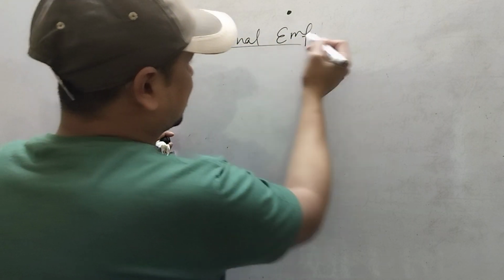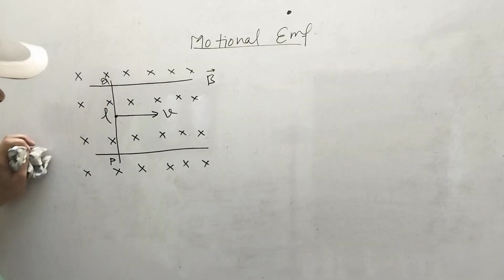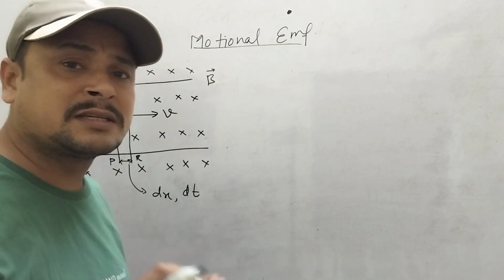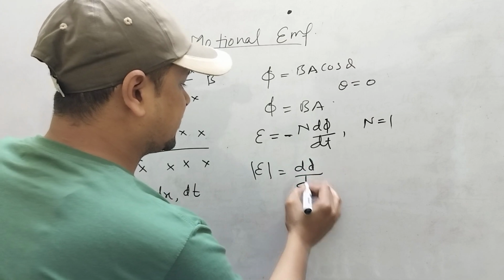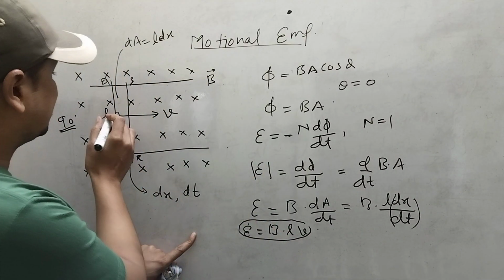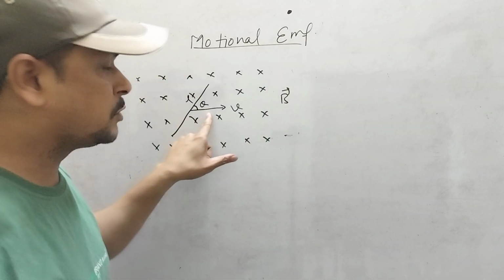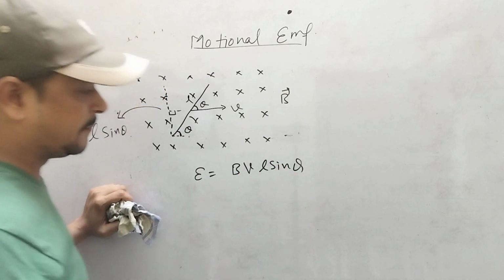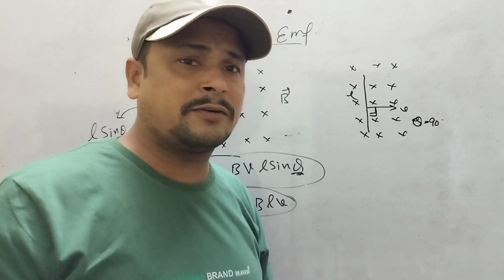Motional Emf ll EMI ll NEET and JEE ll